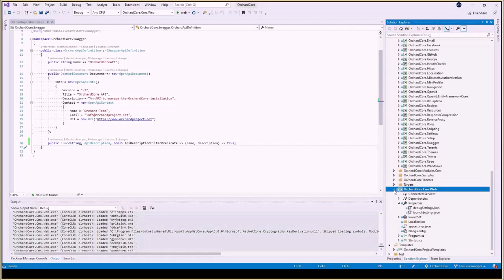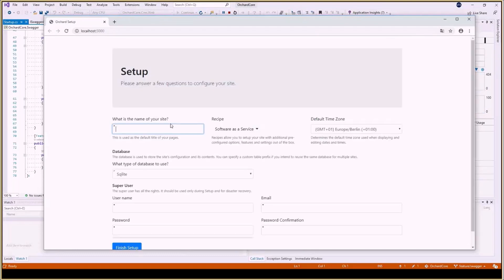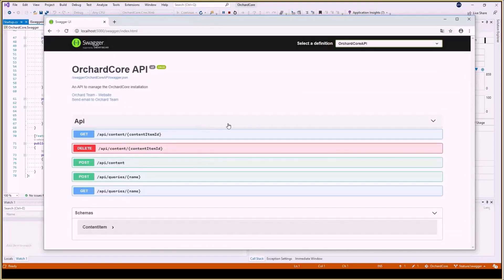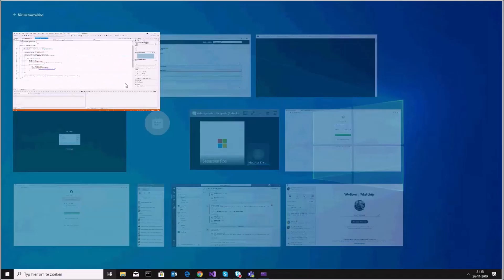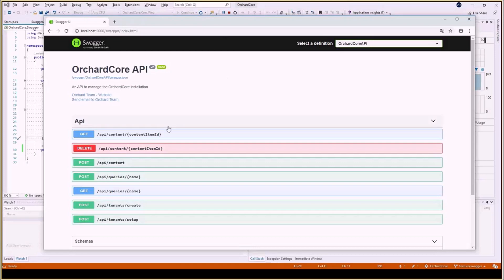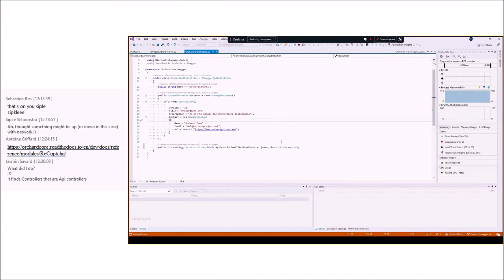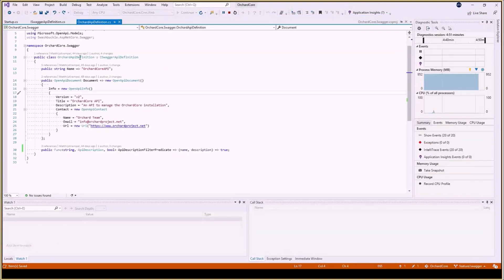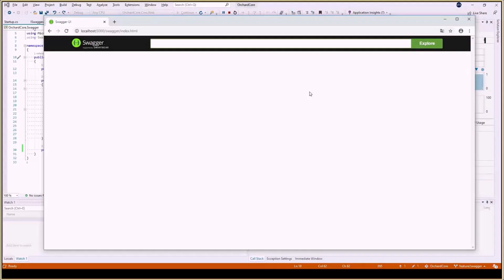Swagger in Orchard Core - Orchard Core Demo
Notes:
-- 00:00 - Swagger module in Orchard Core